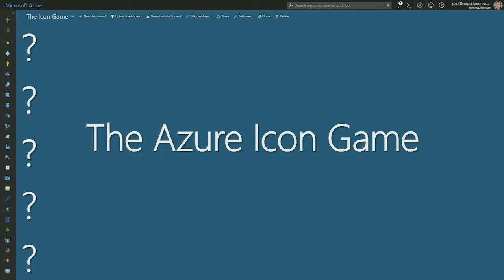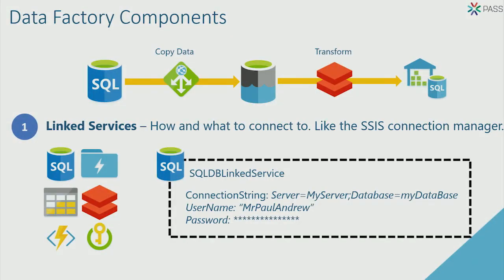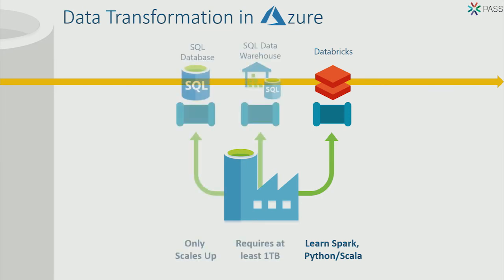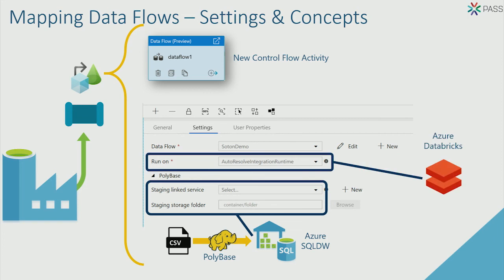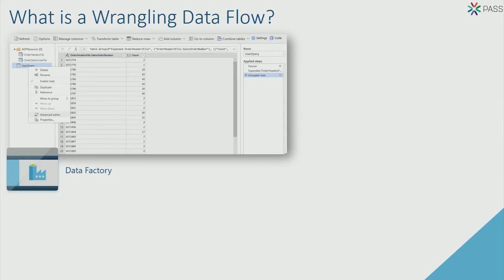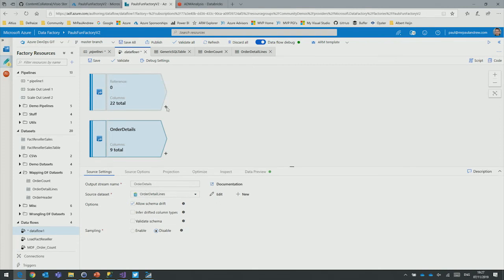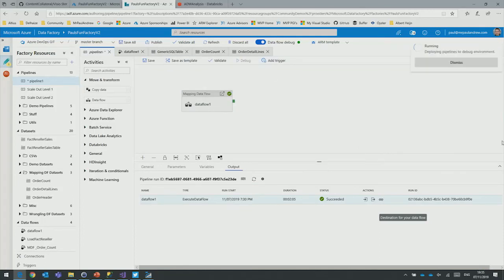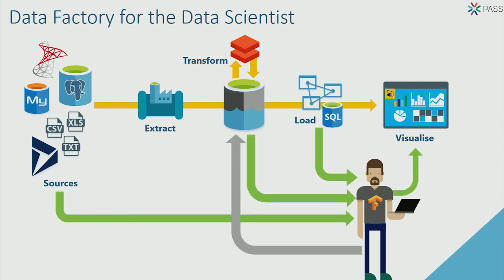ETL in Azure Made Easy with Data Factory Mapping Data Flows - Paul Andrew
What happens when you combine a cloud orchestration service with a Spark cluster?! The answer is a feature rich, graphical, scalable data flow environment to rival any ETL tech we’ve previously had available in Azure. In this session we’ll look at Azure Data Factory and how it integrates with Azure Databricks to produce a powerful abstraction over the Apache Spark analytics ecosystem. Now we can transform data in Azure using Databricks, but without the need to write a single line of Scala or Python! If you haven’t used either service yet, don’t worry, you’ll get a quick introduction to both before we go deeper into the Data Factory Mapping Data Flow feature.